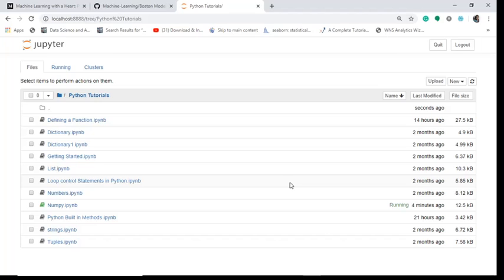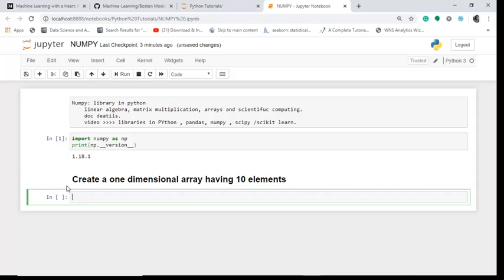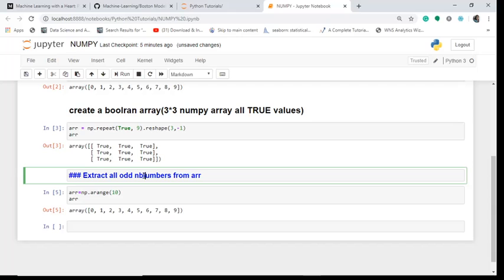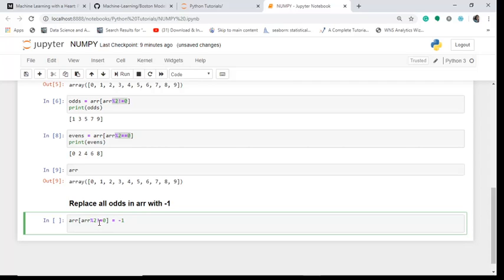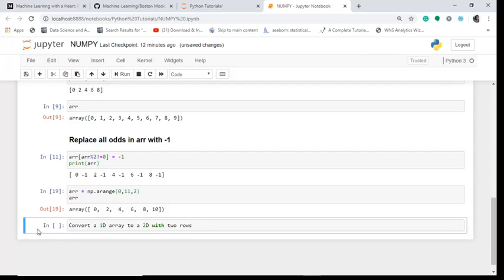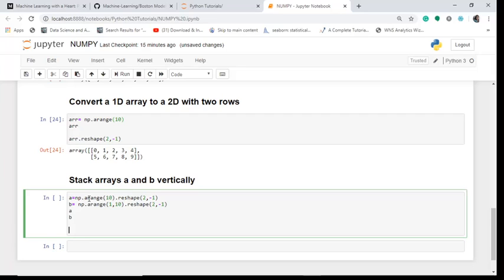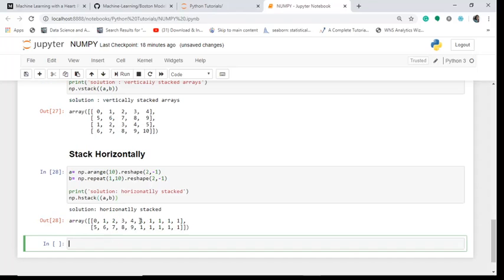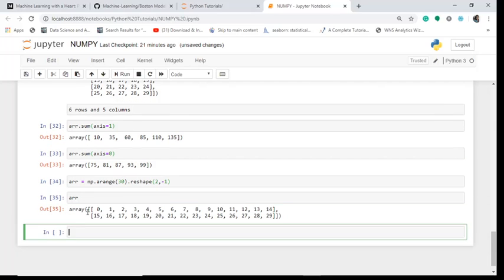Numpy an Introduction : Python Jupyter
The video discusses a few operations on Numpy and how it really works with Practical examples in Jupyter notebook